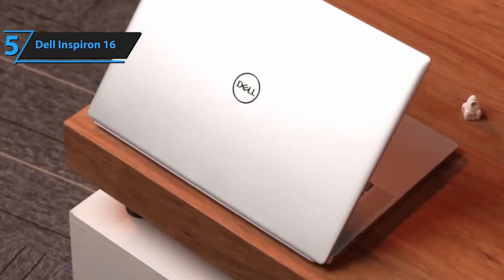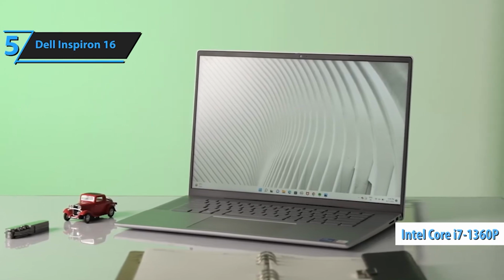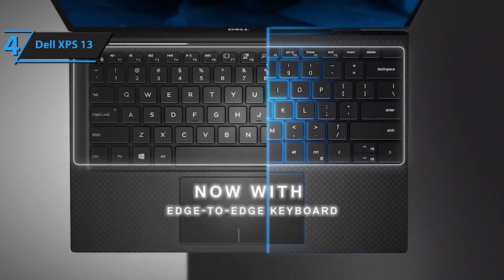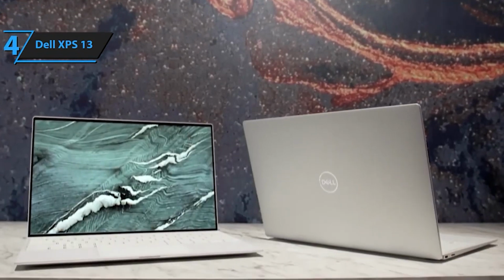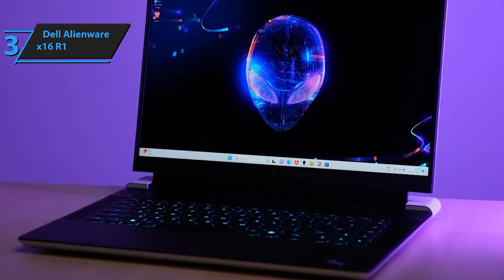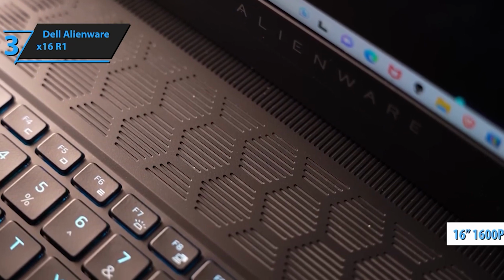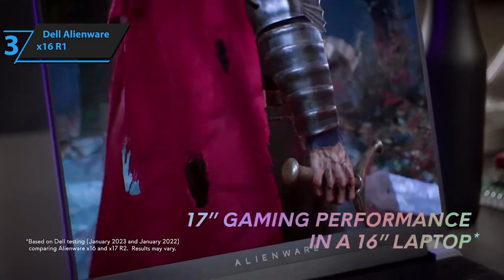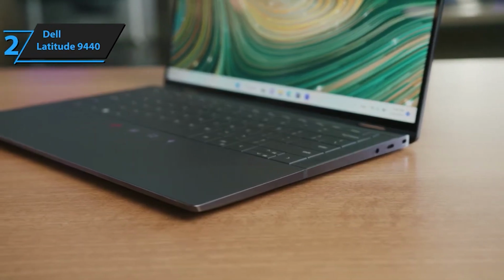Unveiling the Future: Top 5 BEST Dell Laptops of 2024 | Power, Style, and Innovation!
🚀 Welcome back, tech enthusiasts! Join us on an exhilarating journey into the future as we unveil the Top 5 BEST Dell Laptops in 2024. 💻✨ These cutting-edge marvels combine raw power, sleek design, and groundbreaking innovation. Let's dive into the future of laptops together! ⚡🔍

➜ Links to the best Dell Laptops 2024 we listed in this video:

►US Links◄
➜ 5. Dell Inspiron 16
➜ 4. Dell XPS 13
➜ 3. Dell Alienware x16 R1
➜ 2. Dell Latitude 9440
➜ 1. Dell XPS 15